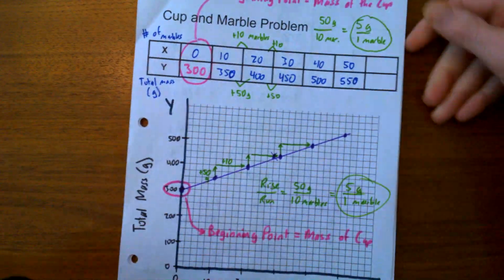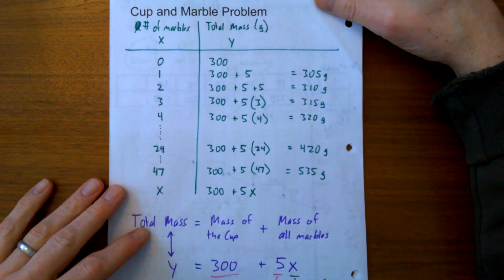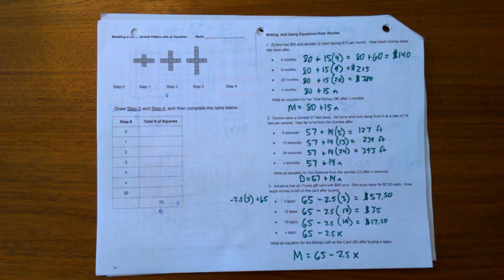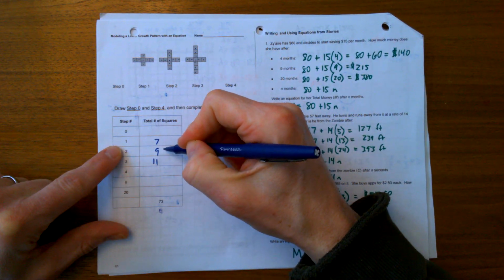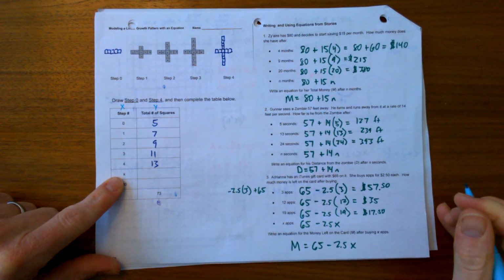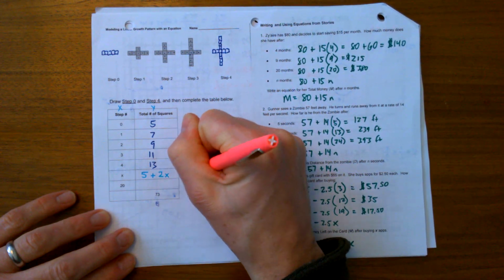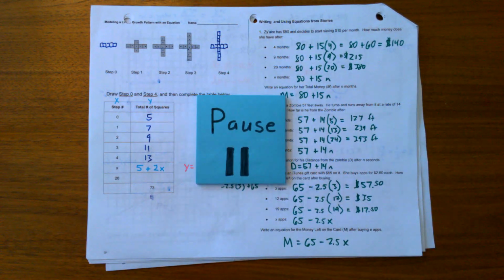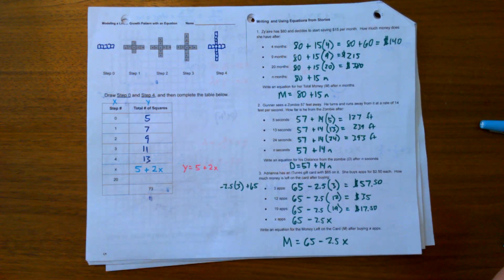Writing and Using a Linear Equation to Match a Linear Growth Pattern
This middle school math video starts with a series of figures that is growing with a constant rate of change. The video shows how to write the linear equation to model the growth pattern and how to use the equation to perform calculations.